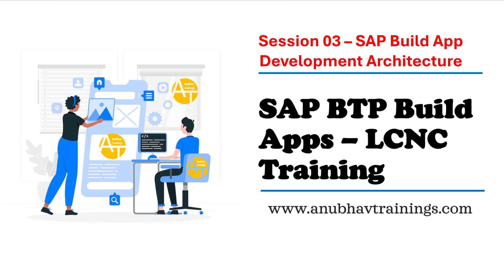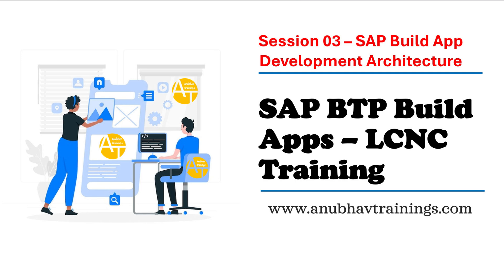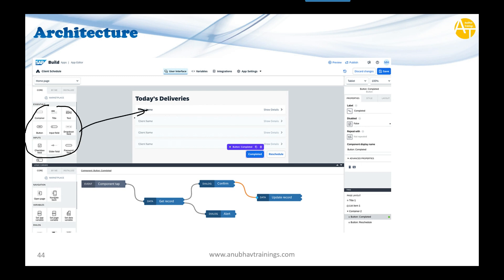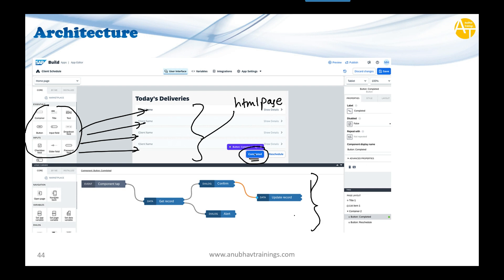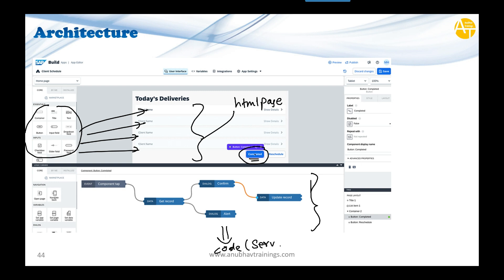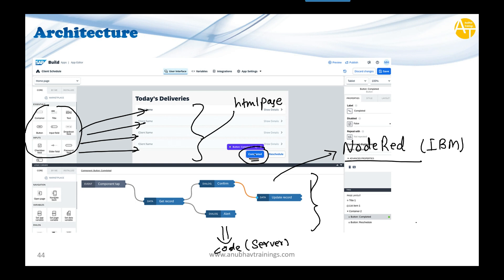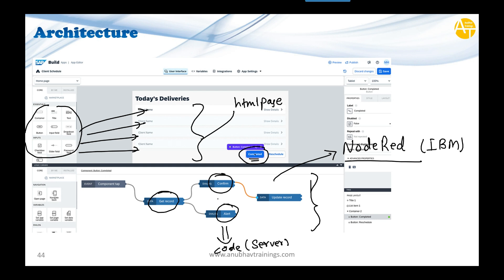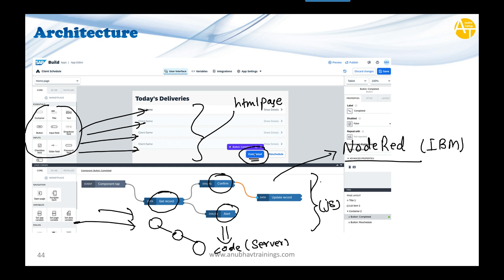S01E03 Build Apps Under the hood | Deep Dive into App Building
Want to know what really goes into building powerful applications? In this in-depth tutorial, we take you under the hood of app development—from setting up the backend to wiring up the frontend and everything in between. Whether you're a beginner looking to understand the foundations or a developer aiming to sharpen your skills, this video has you covered.

👉 What you'll learn:

How apps work behind the scenes
Key tools and technologies used
Real-world workflows for building scalable apps
Pro tips for debugging and optimization